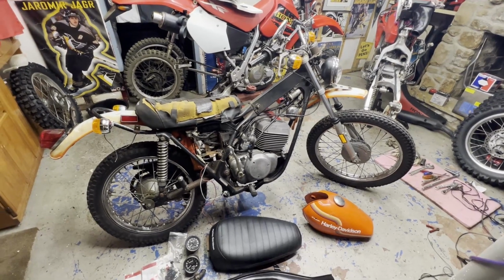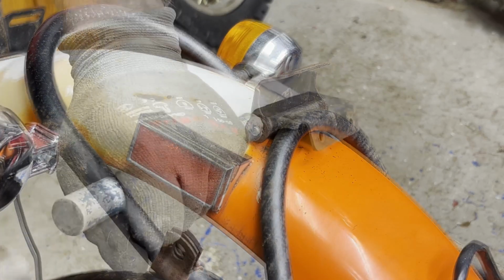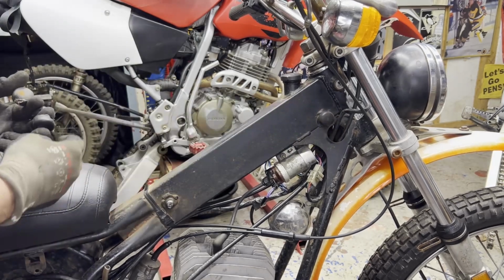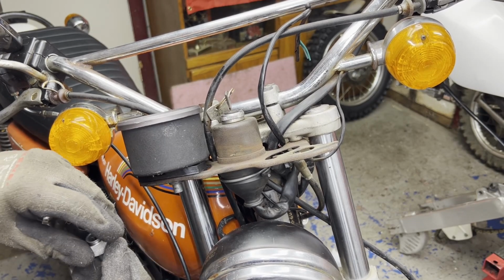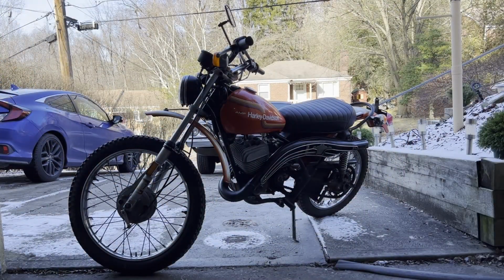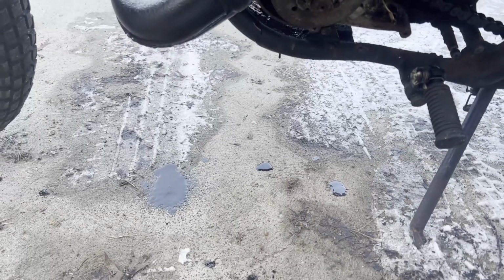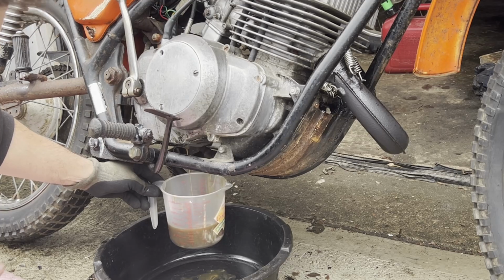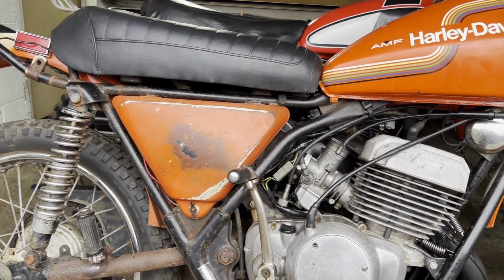1975 Harley-Davidson SX250: discovering a new problem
Putting some parts back on the SX250, getting it fired back up to see if the smoke still persists and finding another hurtle to overcome.